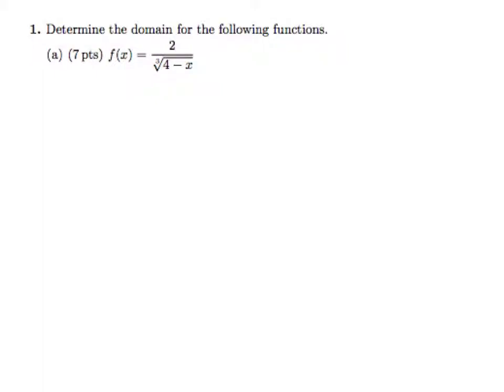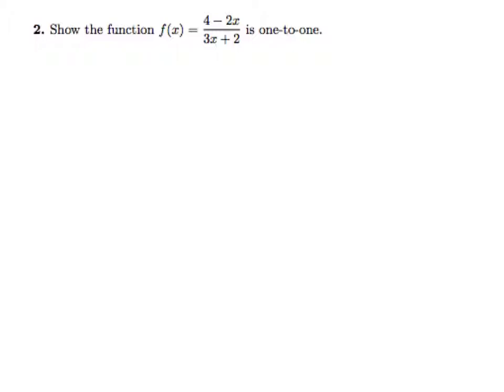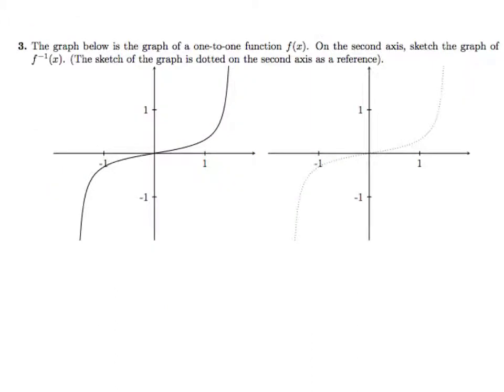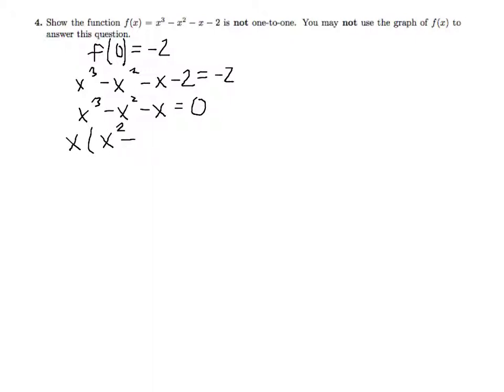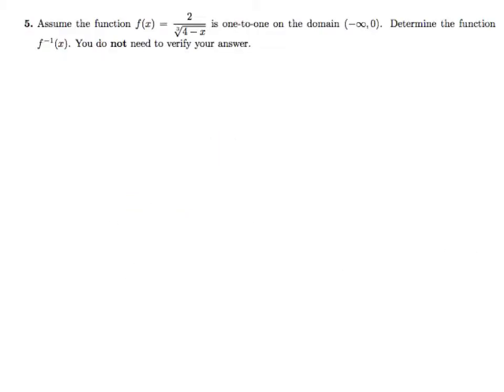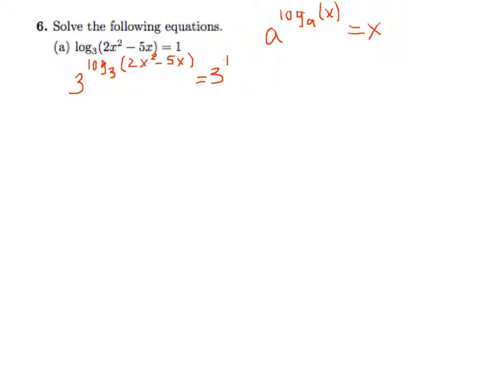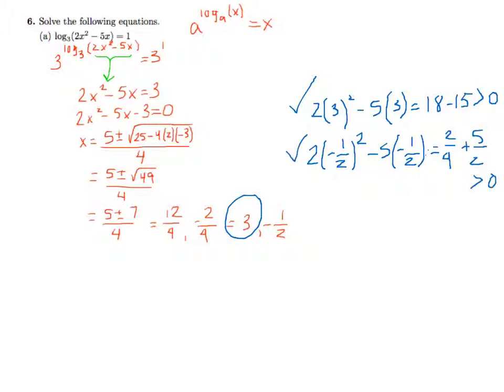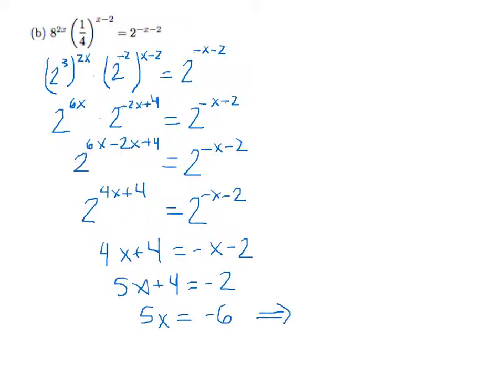Dr. Allen Pre-Calc Test 1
Test #1:Podcast Solutions